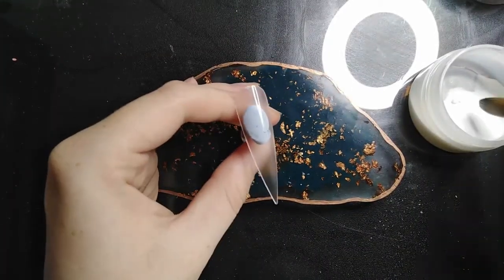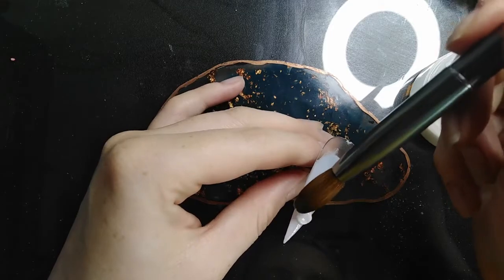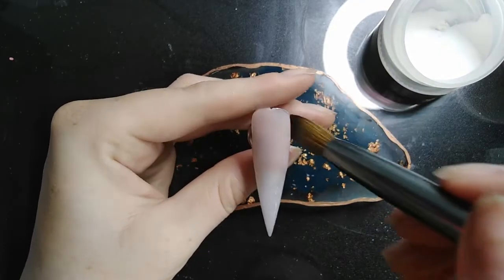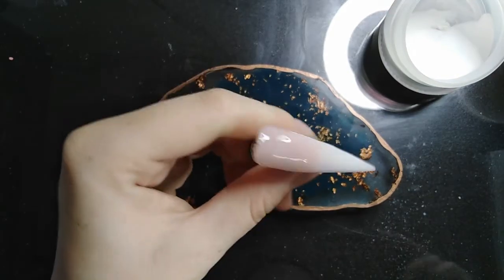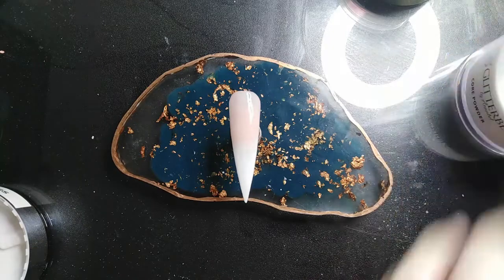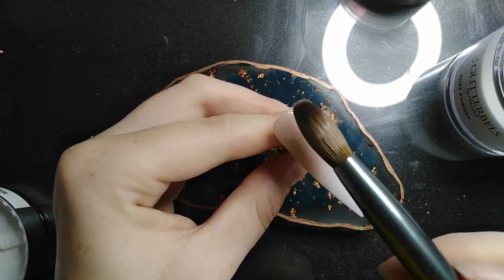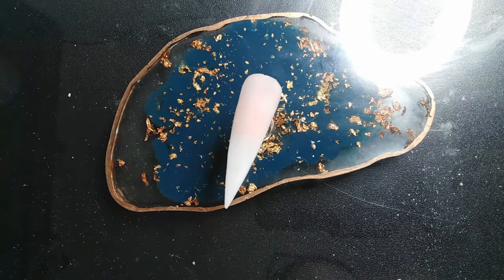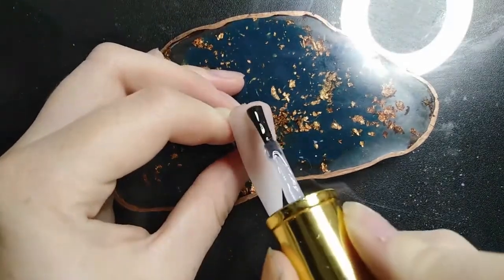How to Ombre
Hello my lovelies todays video is a requested video on how to ombre.
Products used-
Snowdrops white
Glass slippers
Pinkerbel cover
All products can be brought on the glitterbels website.